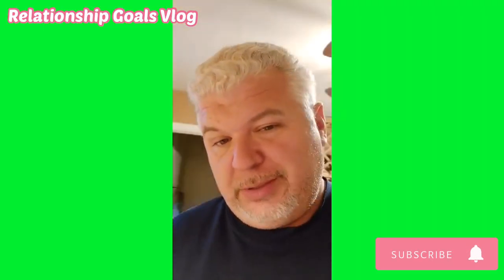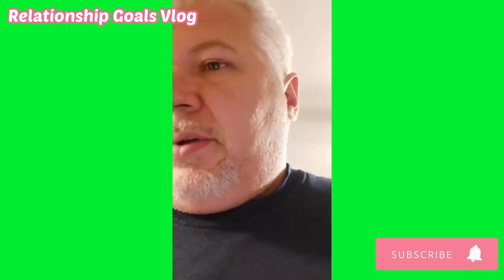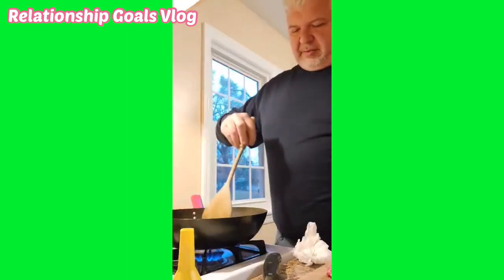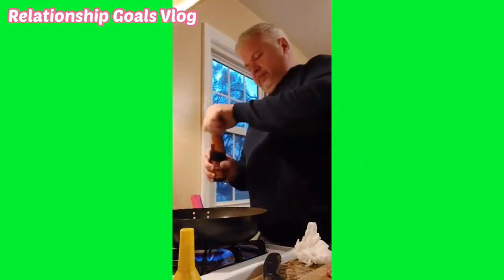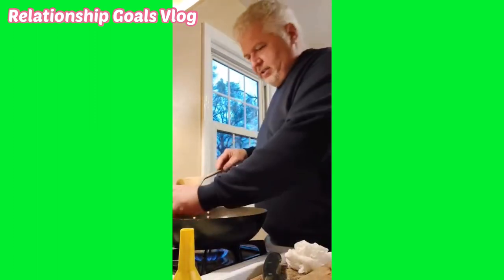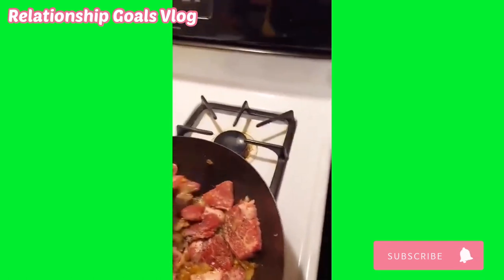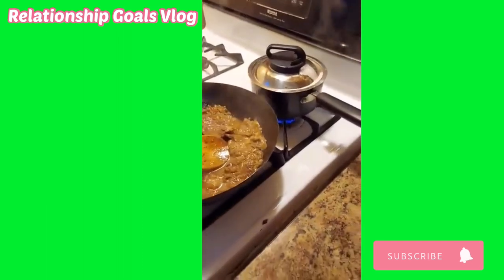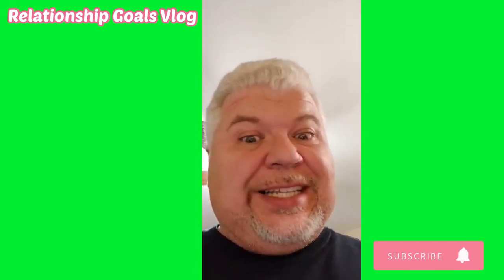Beef Adobo || Nagluto si Hubby ng Adobo made of Beef inspired by Filipino Adobo /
Hello every one thus is Shaw from the Philippines and my fiancé Andrew from the USA and we are so happy and glad to welcome you on our Channel @RGV21 .

On this Episode my hubby finally made his first Video that he never did on his life. He’s going to share with you on how he tuned his Filipino adobo on his own version. So if you wanna learn and find out how’s the outcome stay tune and please watch until the end.

Ingredient and Description of the recipe are as follows👇

Beef Adobo
 Beef
Onion
Garlic
Shrimp
Broccoli
Oyster Sauce
Soy Sauce.

Just follow his steps and mapapawow ka sa sarap 🤤🤤